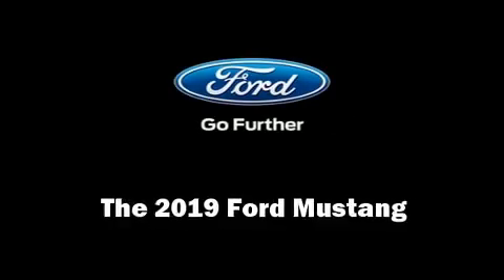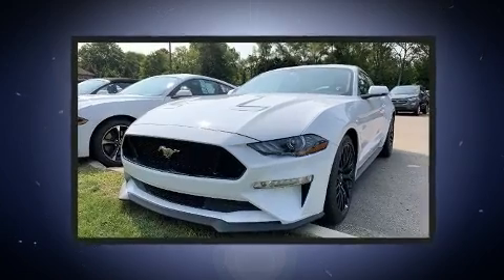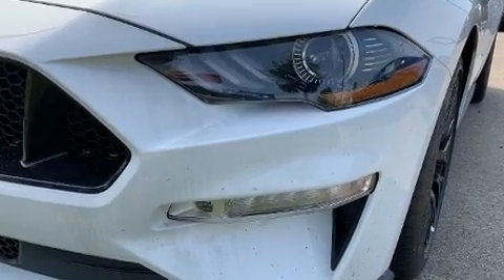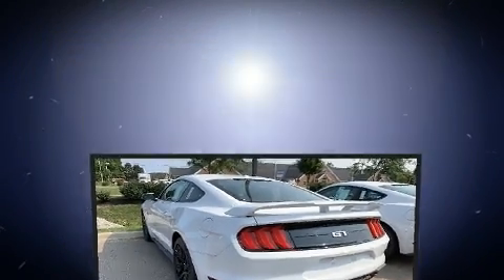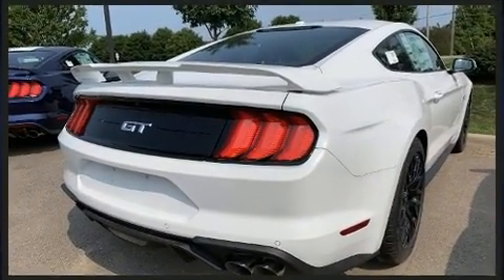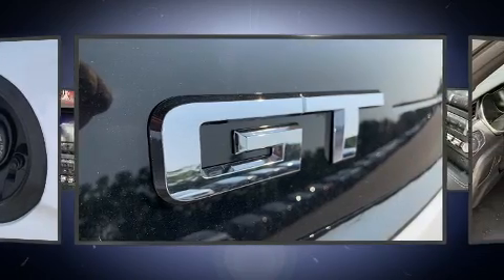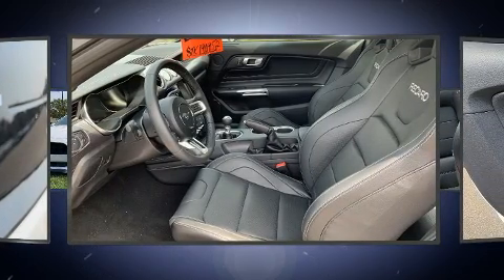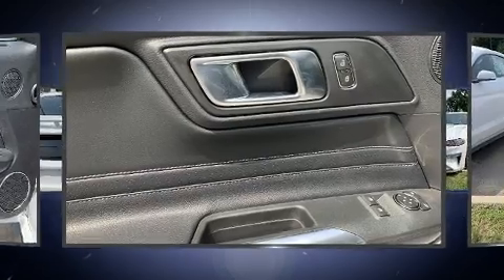2019 Ford Mustang GT Premium in Fenton, MI 48430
Lasco Ford
2525 Owen Road

Get excited about the 2019 Ford Mustang. Ford made sure to keep road-handling and sportiness at the top of it's priority list. It features a standard transmission, rear-wheel drive, and 5 liter 8 cylinder engine. All of the premium features expected of a Ford are offered, including: adjustable headrests in all seating positions, speed sensitive wipers, an automatic dimming rear-view mirror, heated steering wheel, blind spot sensor, remote keyless entry, and leather upholstery. Ford ensures the safety and security of its passengers with equipment such as: dual front impact airbags, head curtain airbags, traction control, brake assist, ignition disabling, an emergency communication system, and 4 wheel disc brakes with ABS. For added security, dynamic Stability Control supplements the drivetrain. We pride ourselves on providing excellent customer service. Stop by our dealership or give us a call for more information.